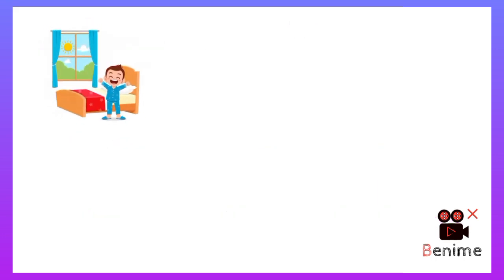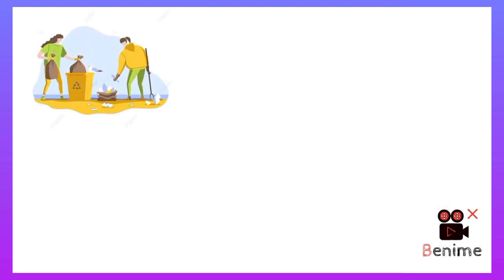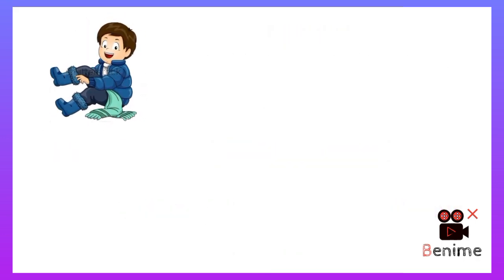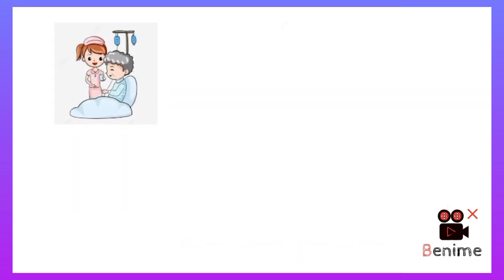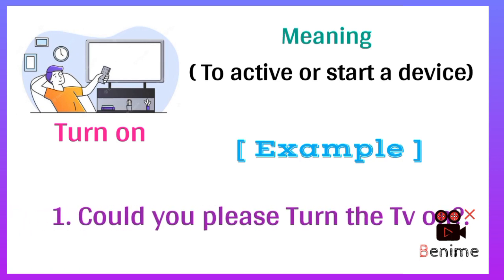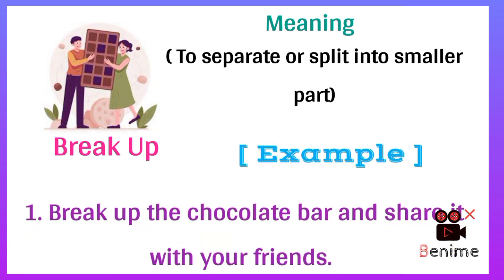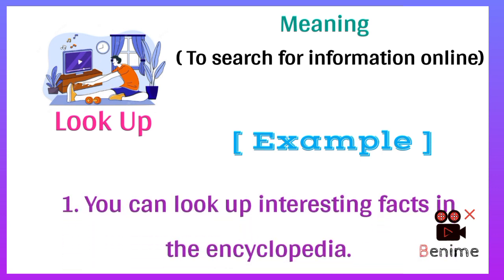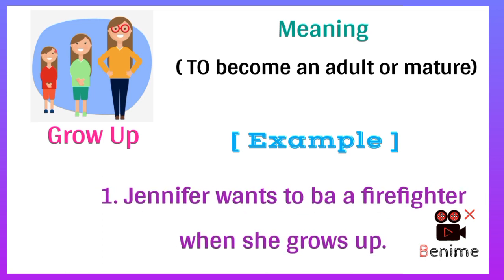15 phrasal Verb with pictures 🤓। Phrasal Verb with meaning and example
15 phrasal Verb with pictures 🤓!. । Phrasal Verb with meaning and example in English।

Simple phrases for kids with meaning and example।  most used phrases for kids । Phrasal Verb for beginners.